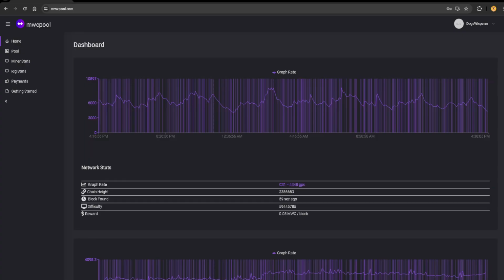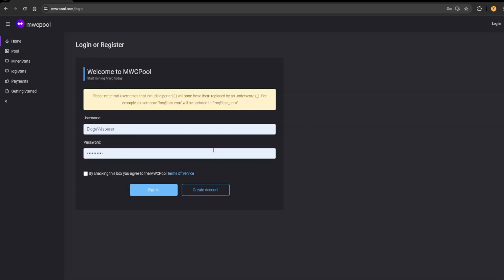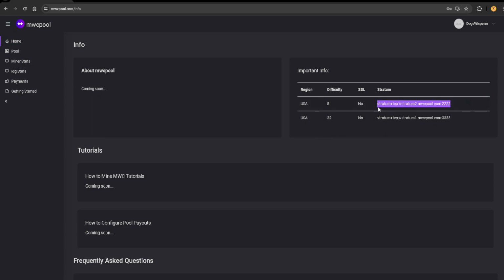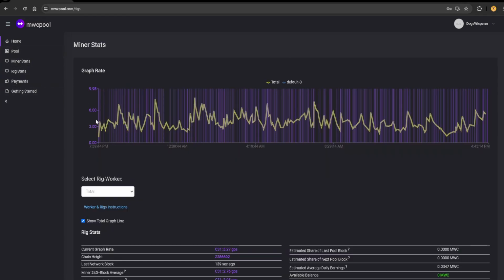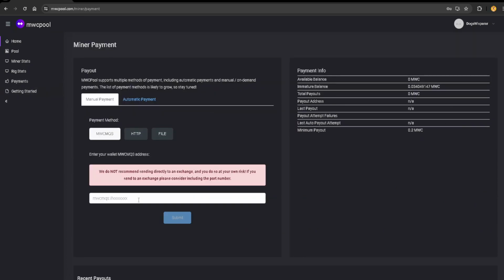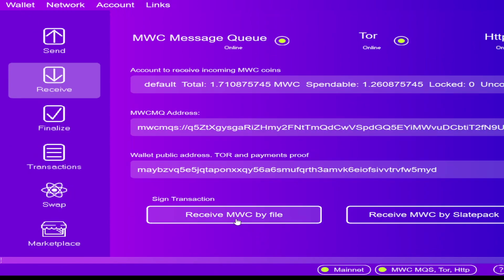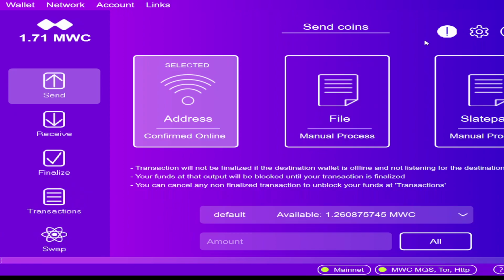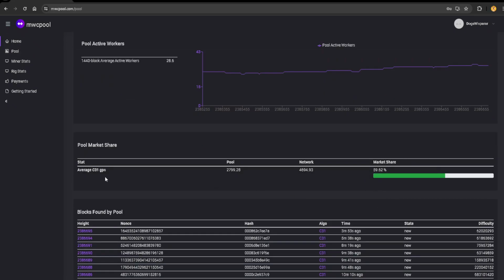how to connect and use MWCpool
this is a mwc tutorial on how to use and connect to MWCpool.com as well on how to cash out.